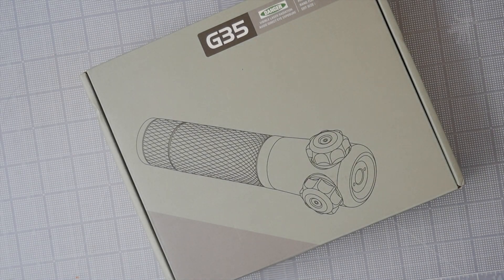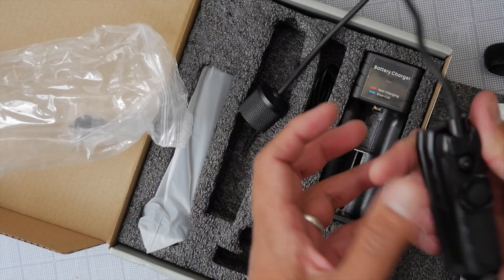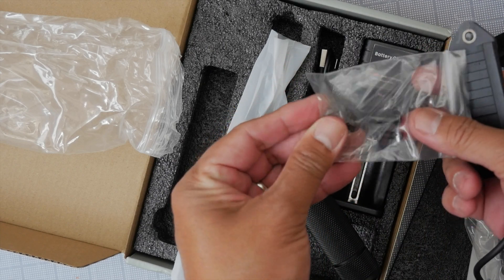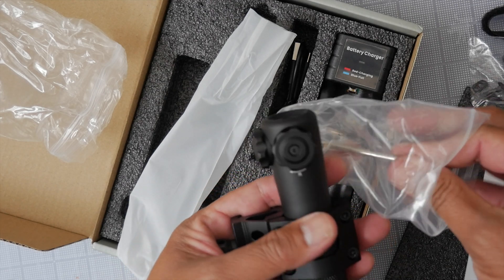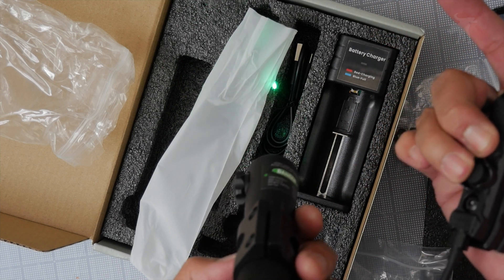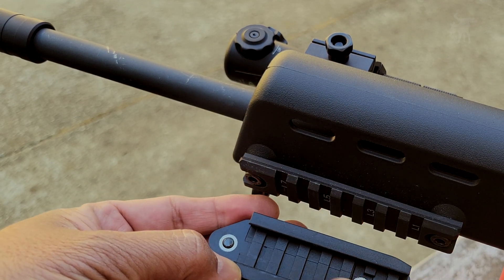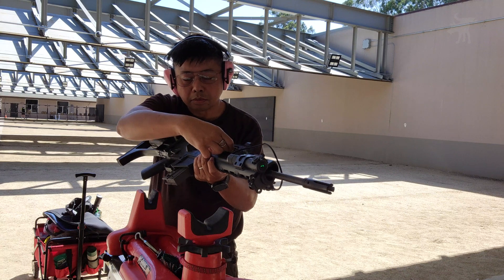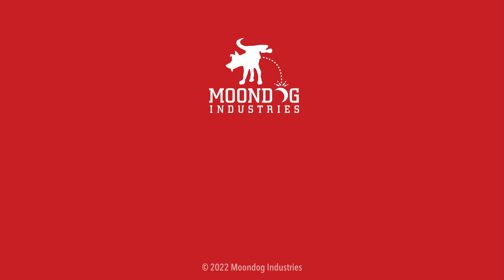G35 Laser Designator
The G35 green laser designator was sent to me for testing evaluation prior to its release.

CHAPTERS
00:00 Unboxing
03:19 Assembly
05:40 Install
07:23 Testing

STAFF
Producer: Giselle Palacios-DelMundo
Line Producer: Tony "STICK" Samaniego
Line Producer: Scott "SCOOTY" Mitchell
Line Producer: Darryl "PARABELLUM" Russell